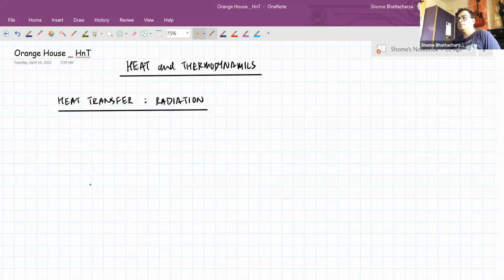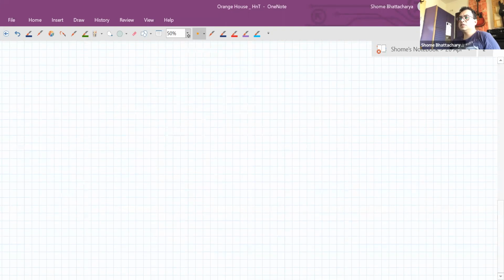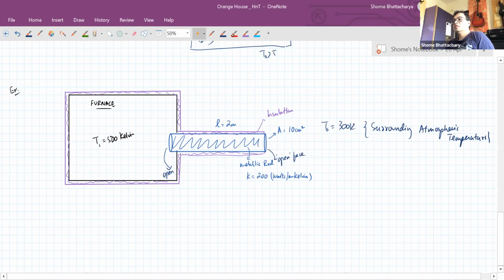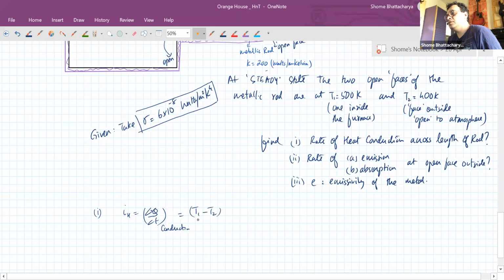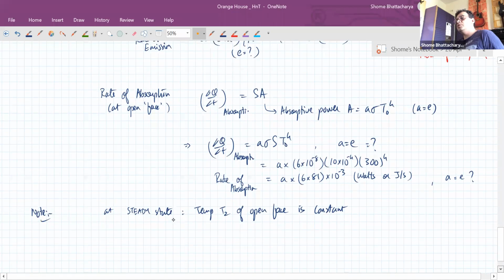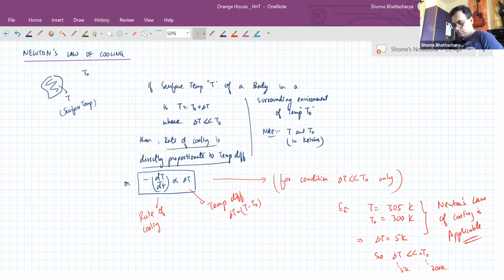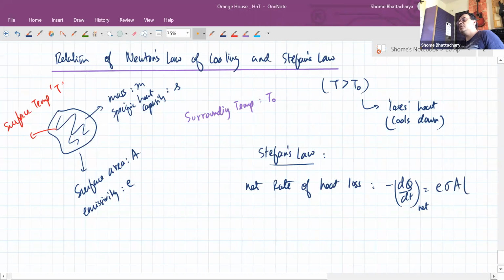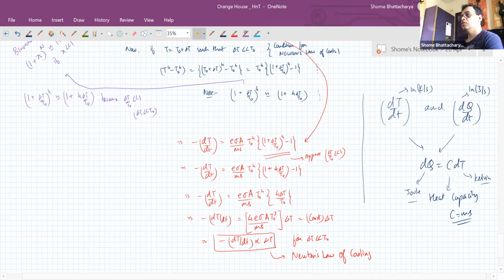Heat and Thermodynamics,11th,Orange House 2022,Date-20-04-2021,By-Shome Bhattacharya